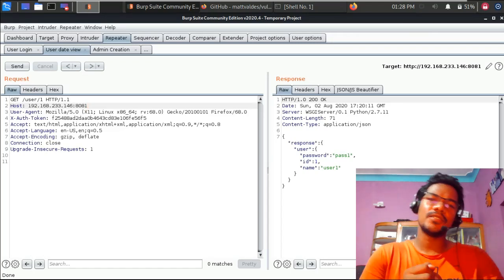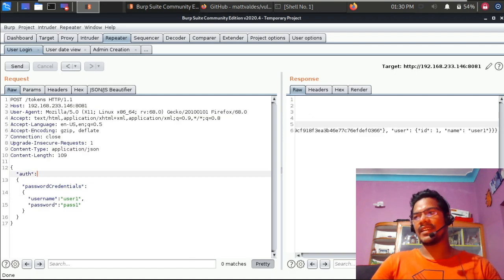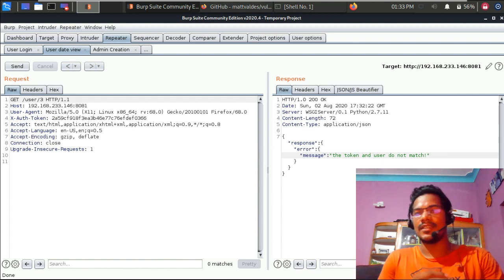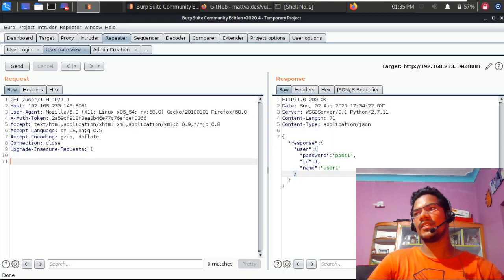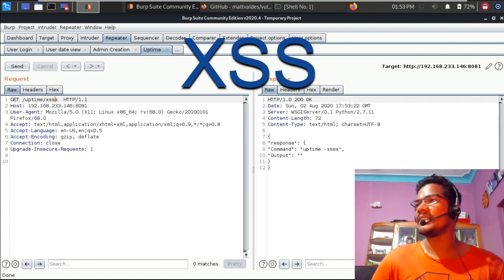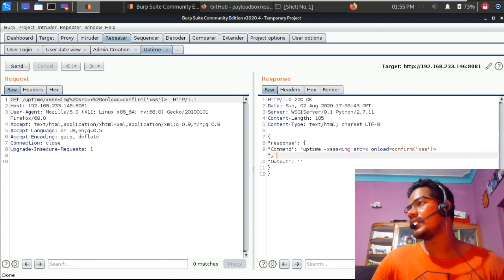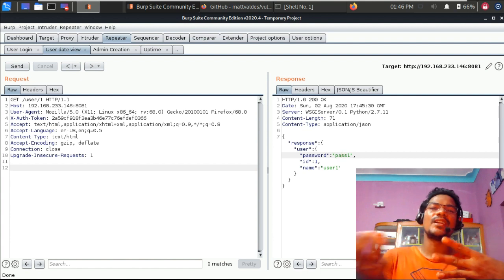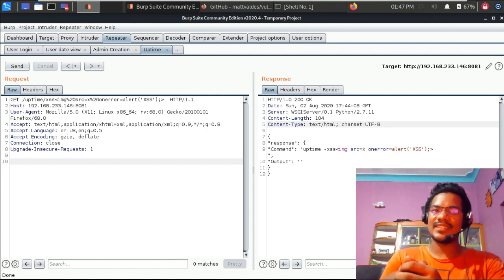Hacking REST API For IDOR | XSS | Logical attacks And Fuzzing For Your First Bug With Burp Suite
In this video, we will be learning to perform more attacks on Rest API.

Api pentesting for vulnerability & bug bounty | authorization token | rate limit bypass | test cases.

In this video we will be learning how to perform security testing on API .